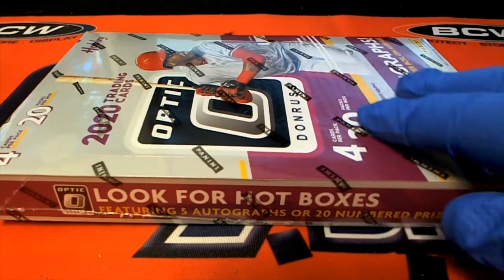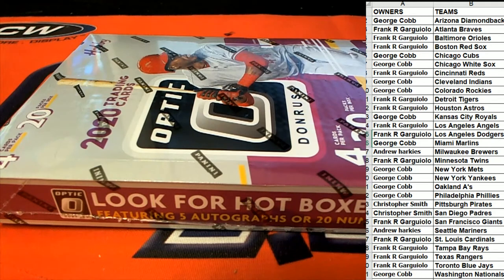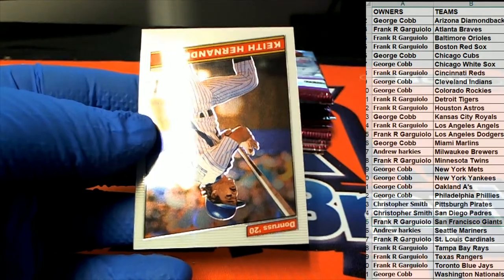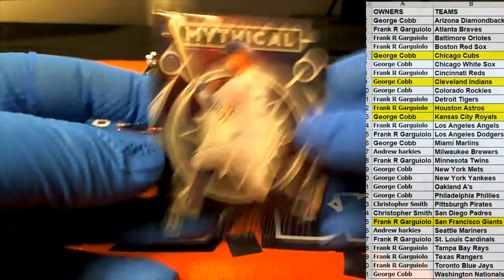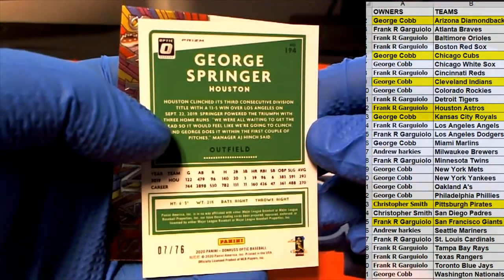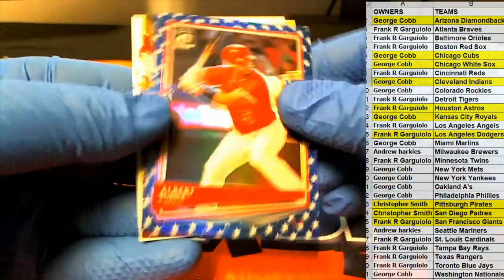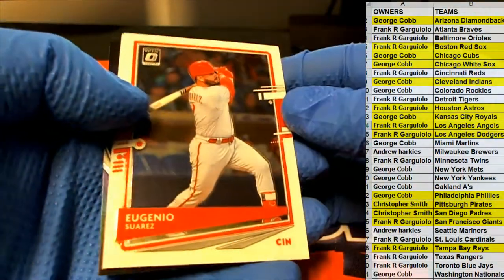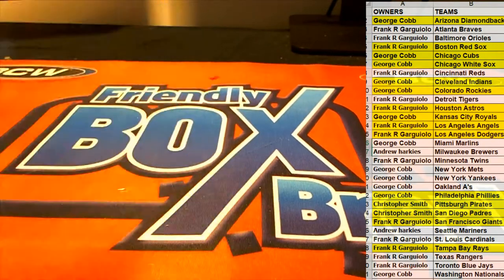2020 Panini Donruss Optic Baseball ID 20PANDONOPBB229